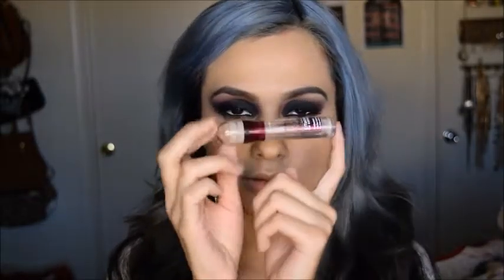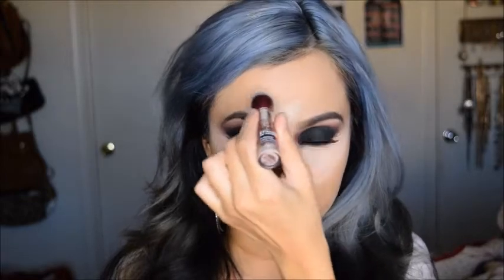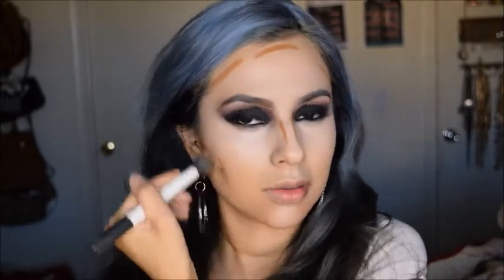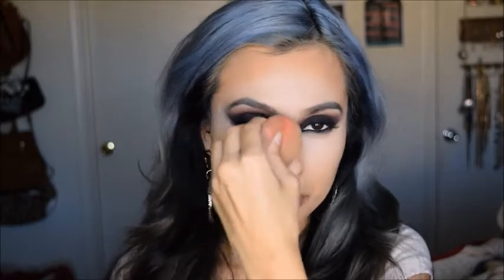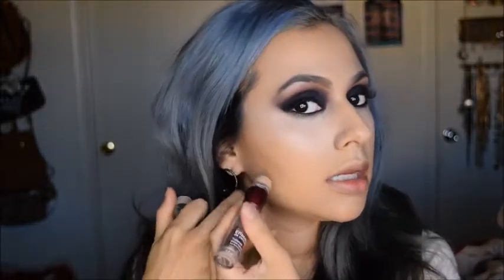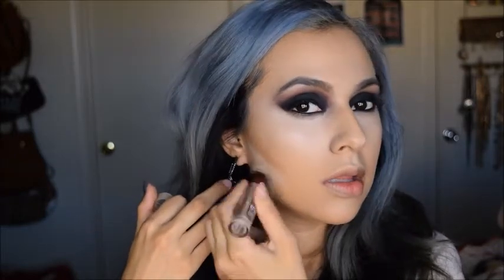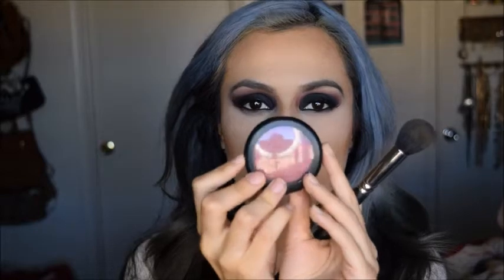updated highlight and contour